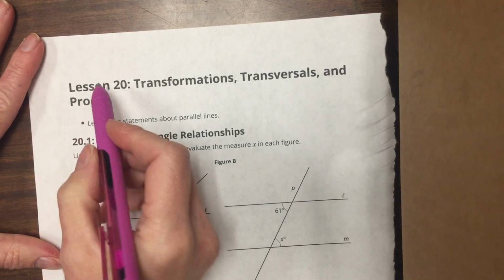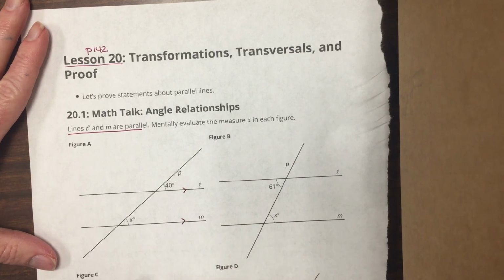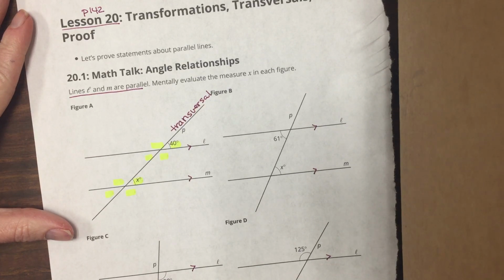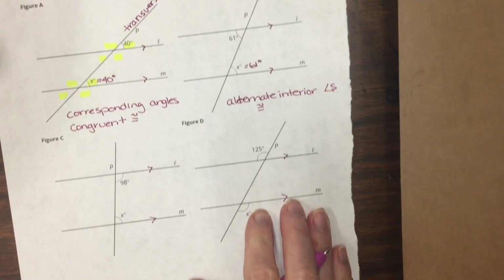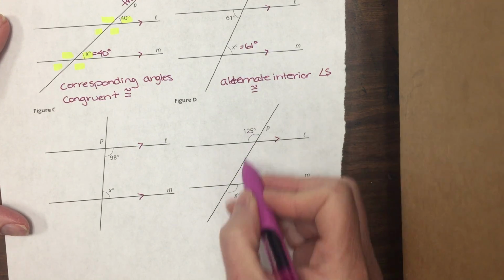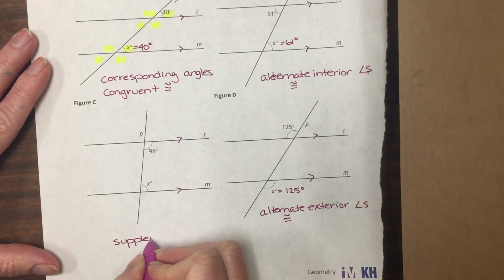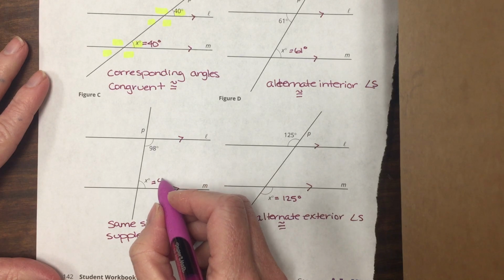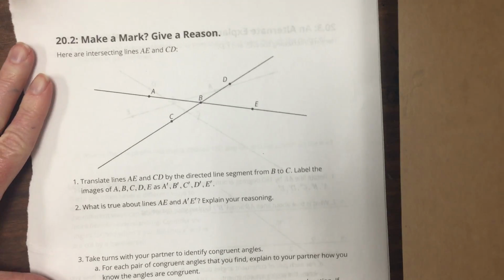IM geometry U1L20 Notes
There is a mistake in the last 15 seconds.  The angle should be A'B'C'!